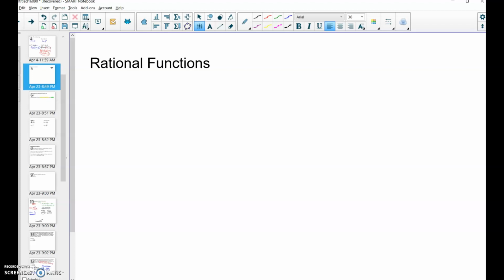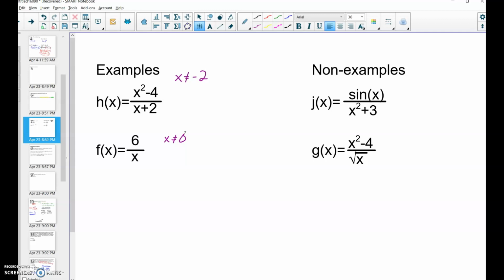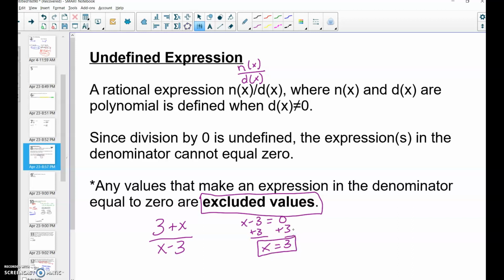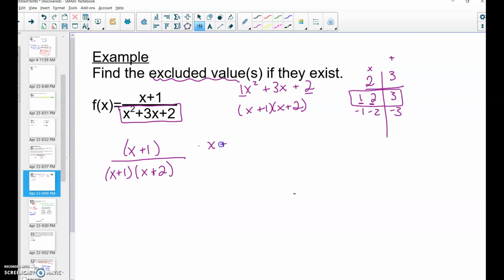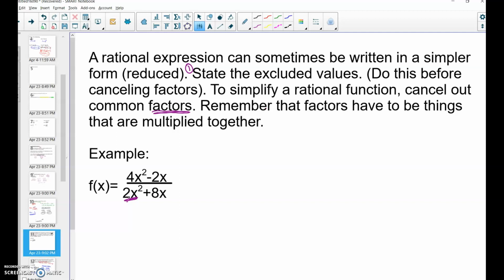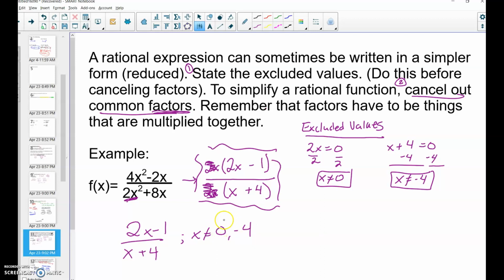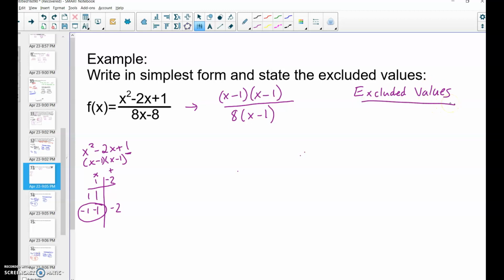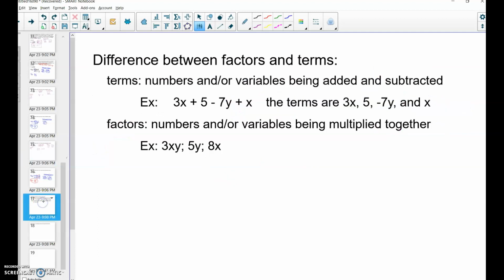1.1 Algebra 2